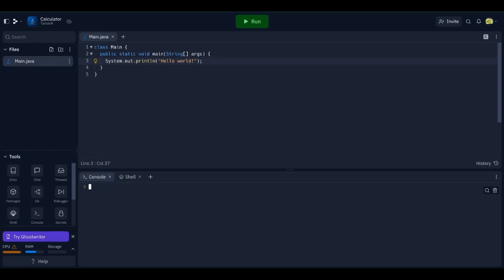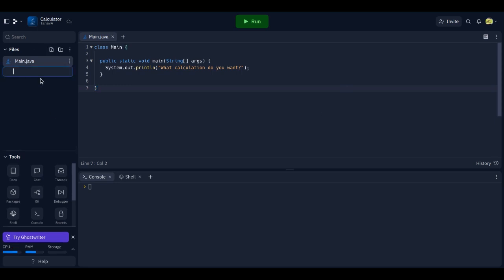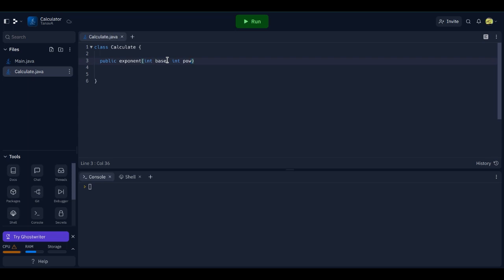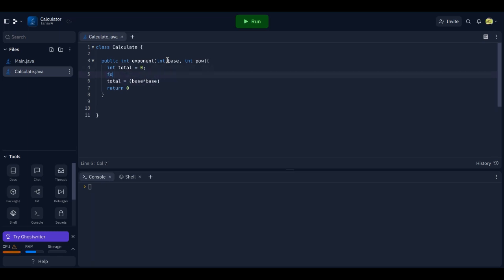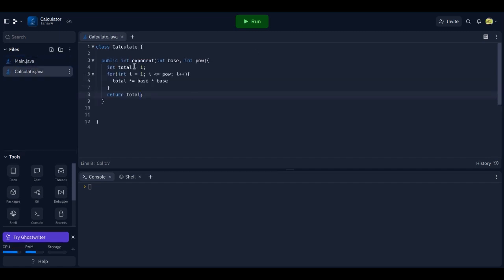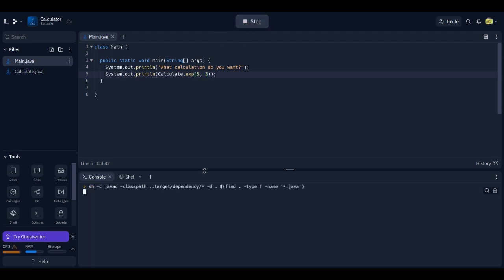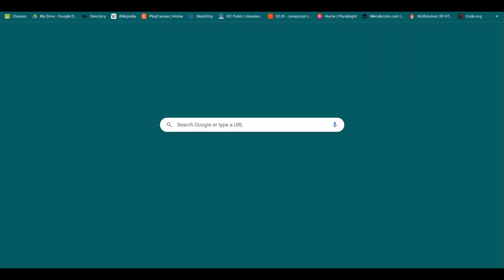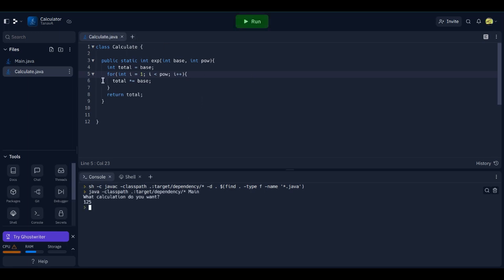PART 1: Making a calulator in Java - Functions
I used REPL.it
This video was made with Clipchamp